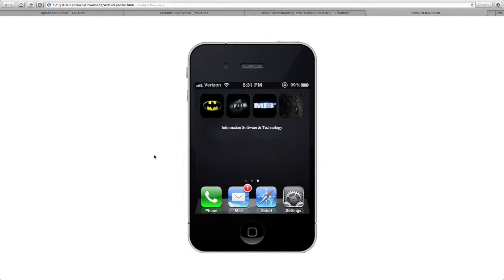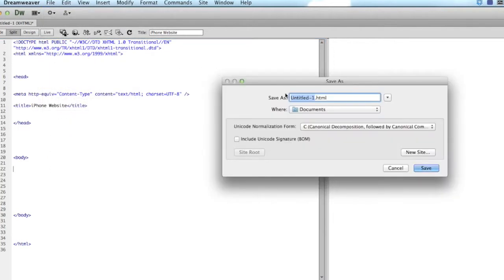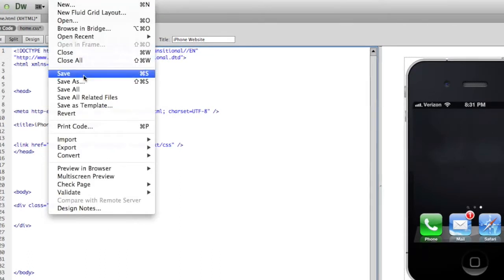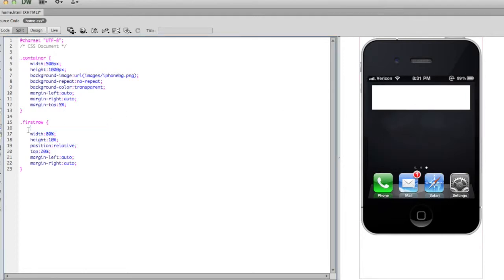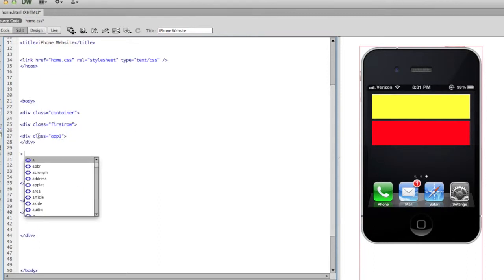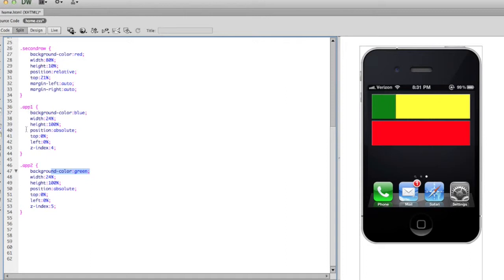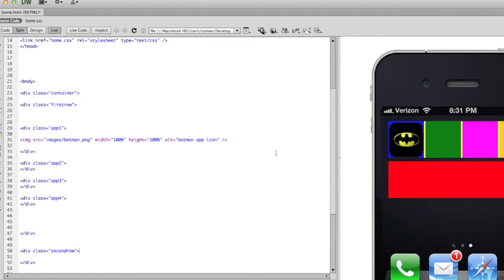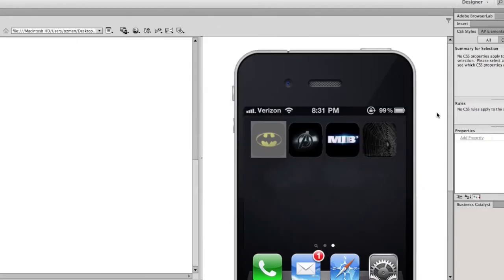Dreamweaver Tutorial | HTML iPhone Website Part 1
In this 3 part tutorial we will learn how to create containers using the div tag in HTML and CSS. Learn how to link multiple pages, insert videos and images. Will upload the resources for this tutorial soon.